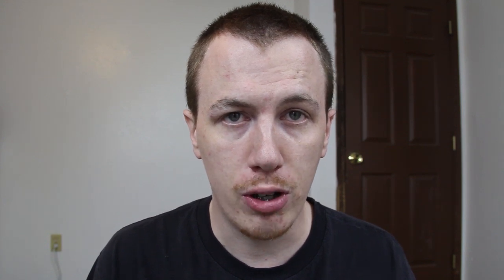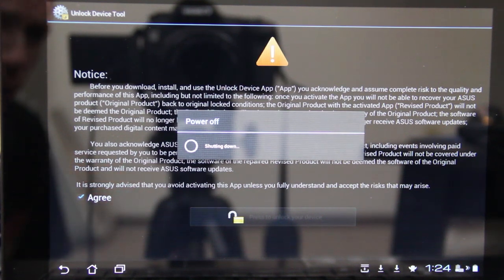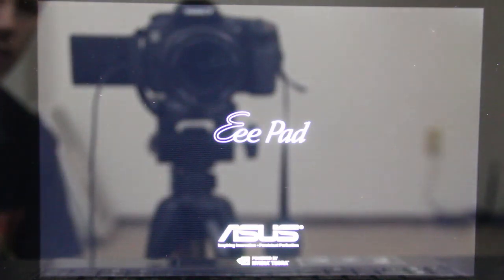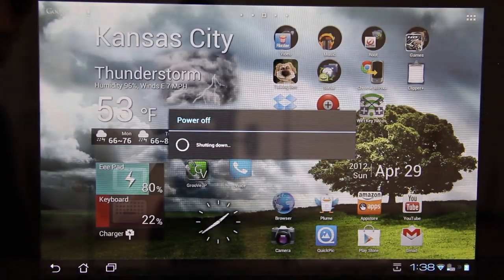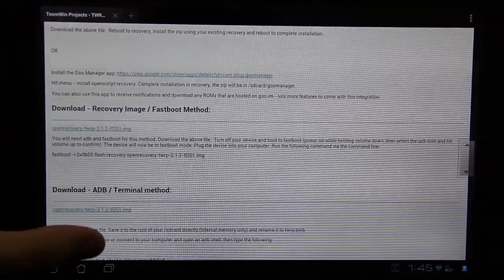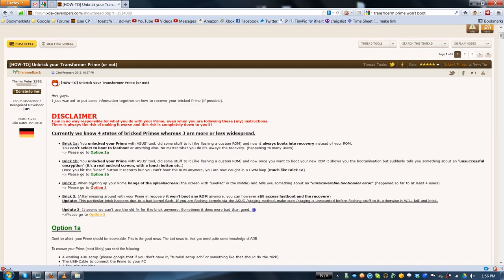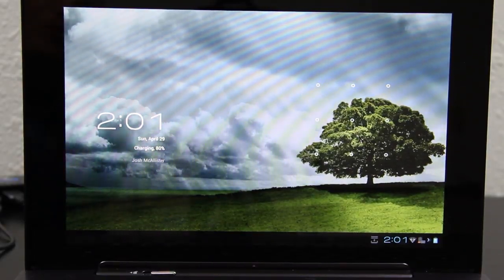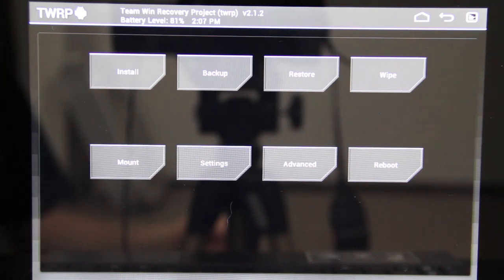How To Unlock and install Custom Recovery on the Transformer Prime!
BETTER Unlock and Install Custom Recovery Video!

YES you can install it with an unlocked bootloader!
The video PROVES that it will install just fine! :)

I did it for real this time! (PLEASE READ BEFORE DOING THIS!)

If you brick your tablet, it's YOUR fault, not mine or anyone else's.

You CAN send your UNLOCKED Transformer Prime in for Repair!
Kwongster94 sent his in and confirmed this!

OK, this is REALLY EASY! Install the unlock tool and run it.
Then, install GooManager Beta from the Google Play store.
Go to Menu, choose Install Open-Script Recovery. Let it finish.
With TRWP 2.1.3, it will reboot to recovery just fine! They fixed it.
(the above ONLY WORKS if you had root before/after unlocking)

YOU DO NOT have to use Rom Manager, nor do I recommend it!
That portion of this video was useless, this was my FIRST time
trying to do all of this! So I ran into some trouble, and decided to
include it in this video! Avoid Rom Manager, use Goo Manager.

I spent 6 hours editing this video, I hope people enjoy it! :)

I totally failed at providing the XDA Link! My bad...
[HOW-TO] Unbrick your Transformer Prime (or not)

Part of this video (Where I used Camtasia to record my screen),